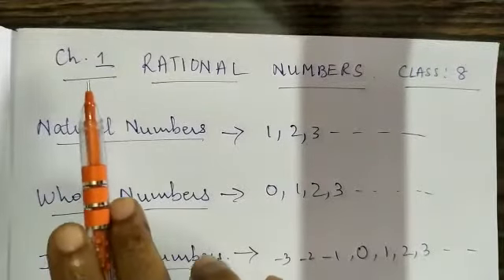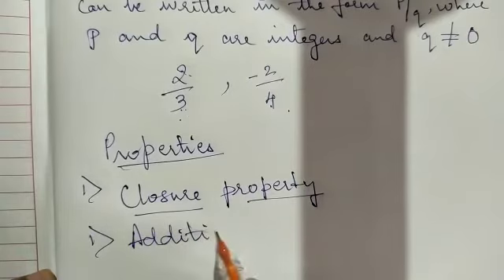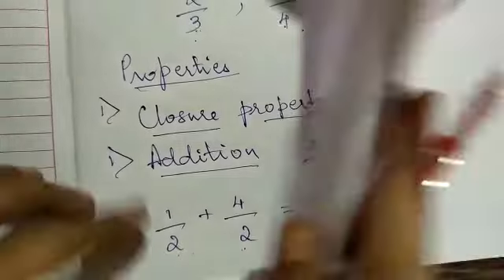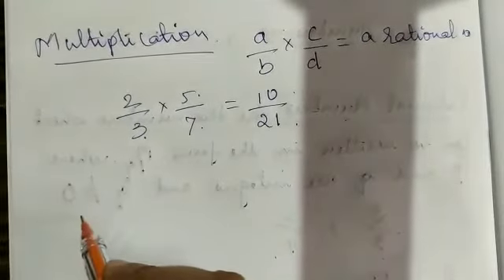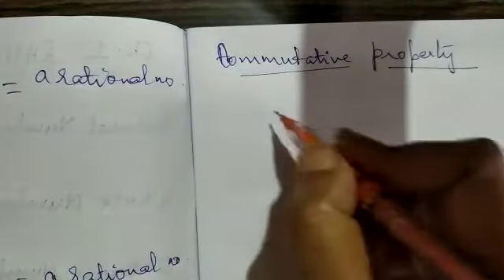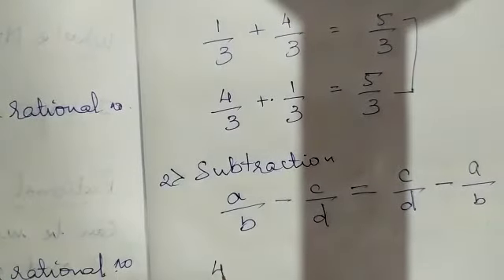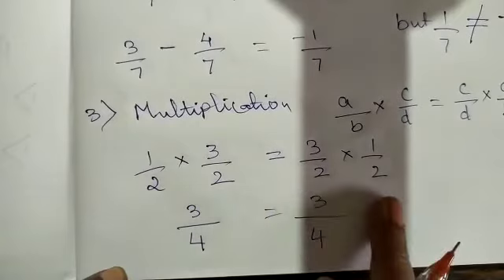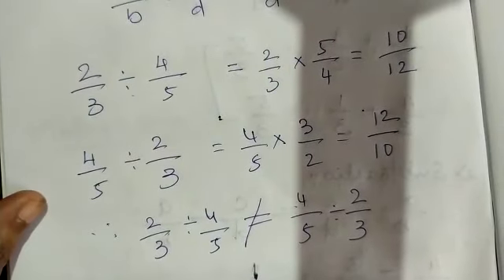Rational Numbers - Part 1(Class 8)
Ms Rajashri Pattedar